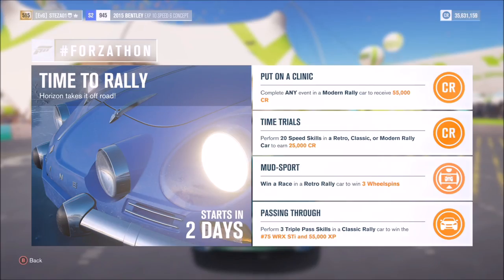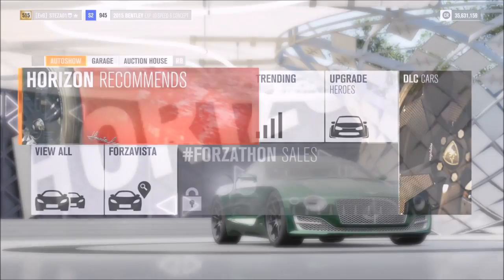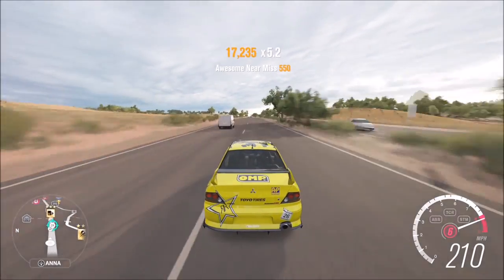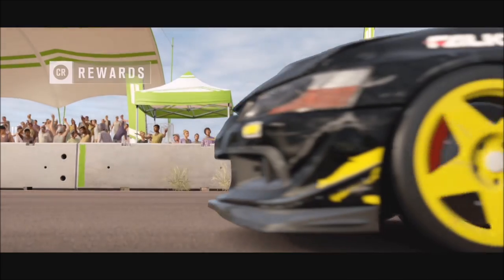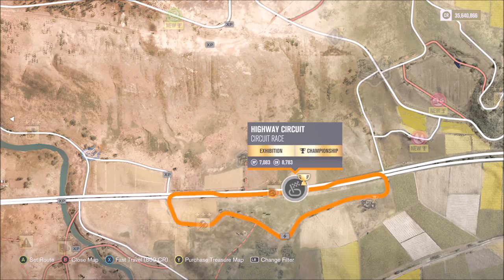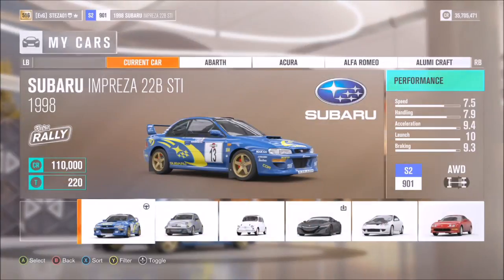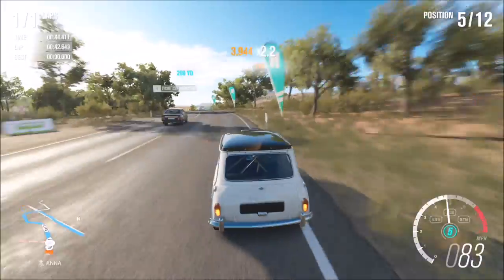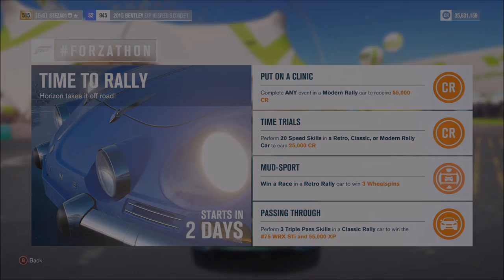Forza Horizon 3 - FORZATHON Win the #75 Subaru WRX STI - Easiest way to get the TRIPLE PASS Skill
In todays video, I'm going to show you guys the quickest and easiest way to complete all of the Forzathon challenges, (such as getting 3 Triple Pass skills) for all the challenges in this forzathon event, in which you can win the #75 WRX STI & a stack of XP And Credits.